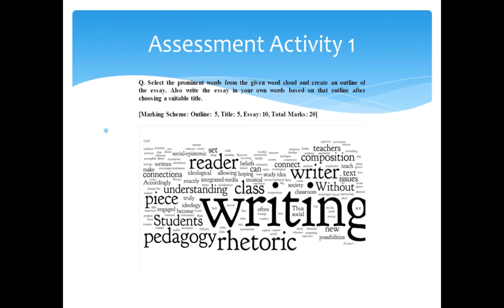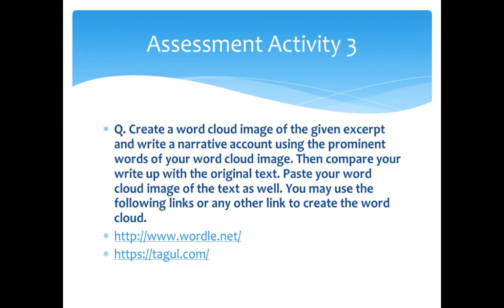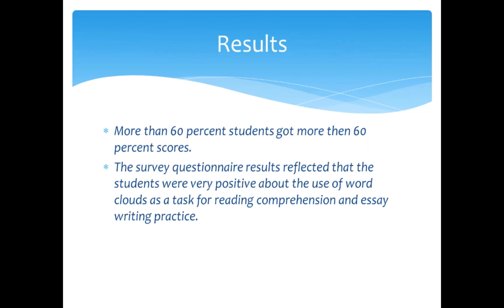Symposium on Linguistics - Ayesha Perveen